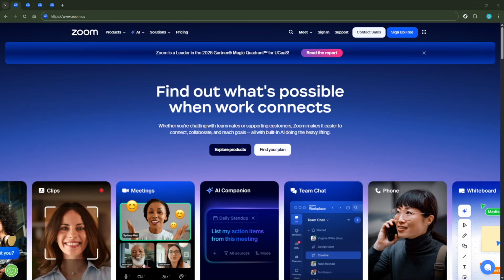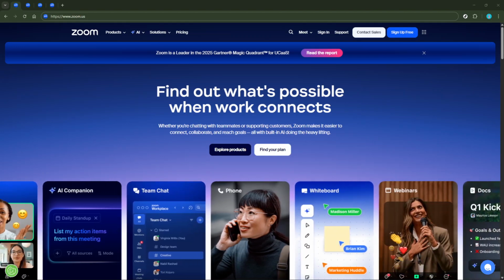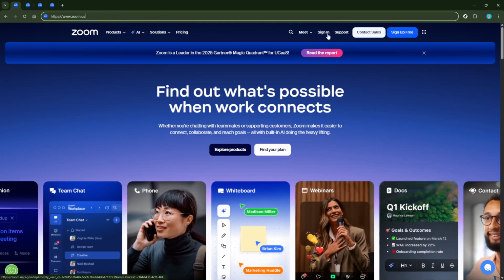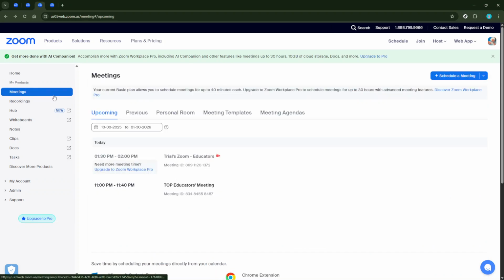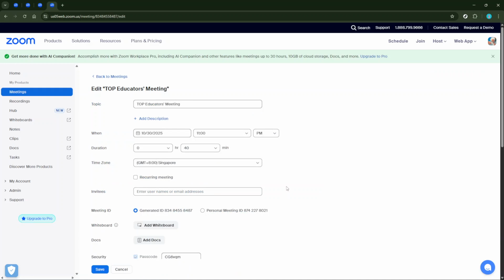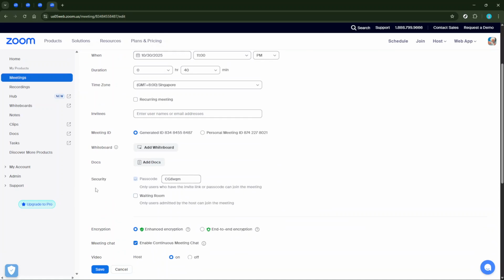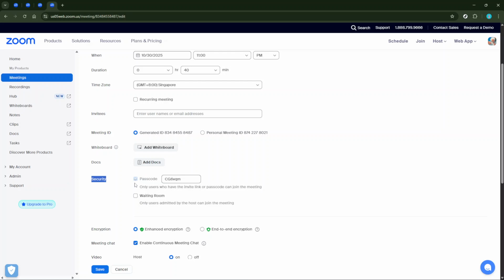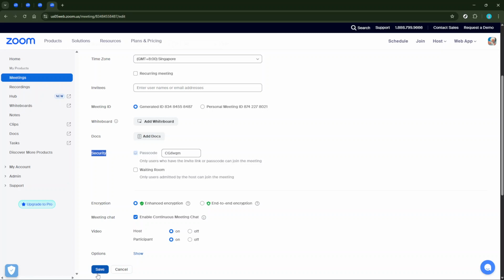How To Remove Password Zoom Meetings [2026 Guide]